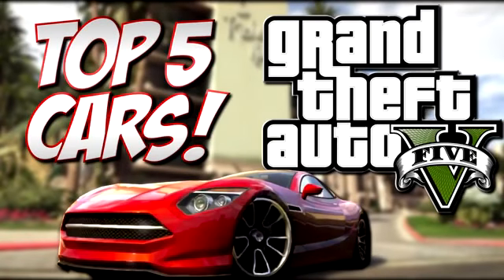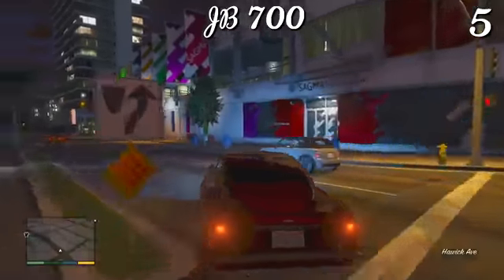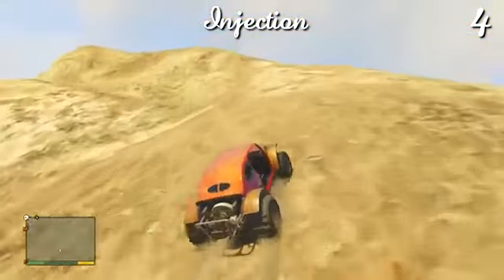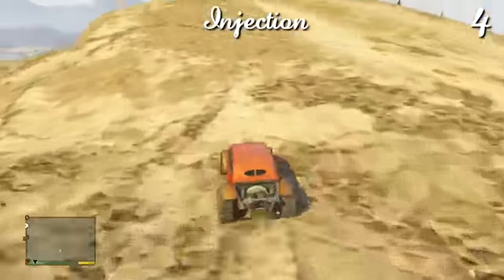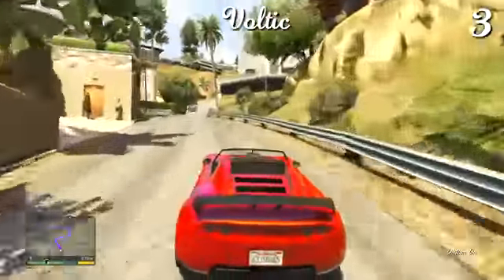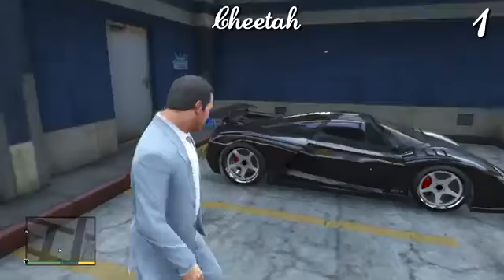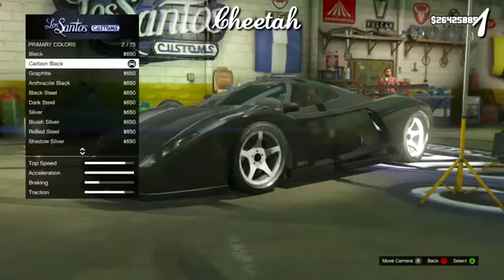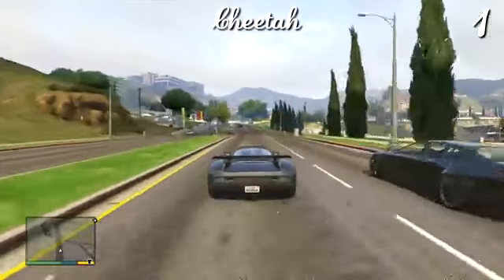Top 5 Cars on grand theft auto 5 (GTA 5)